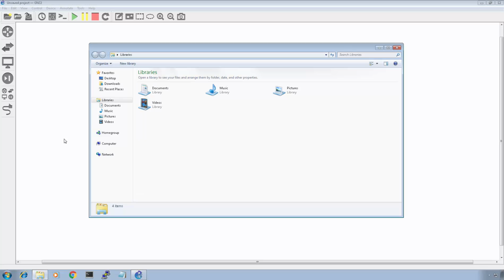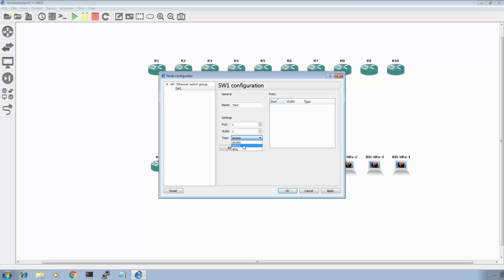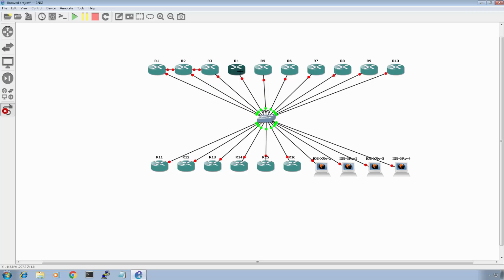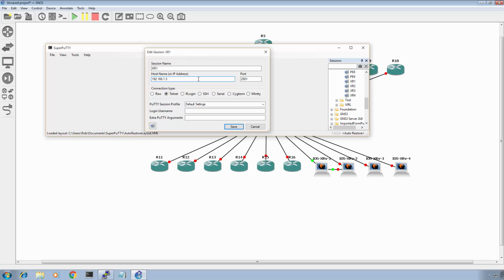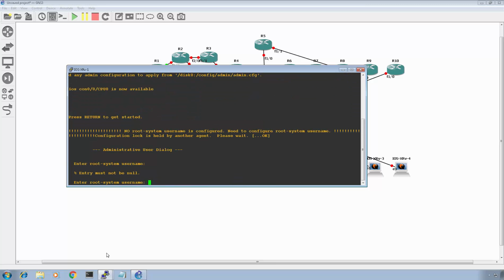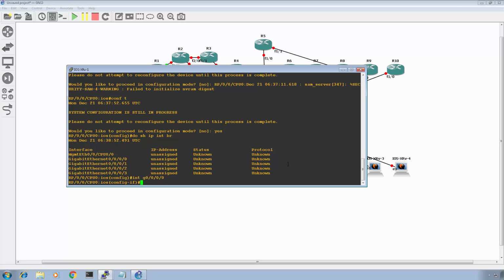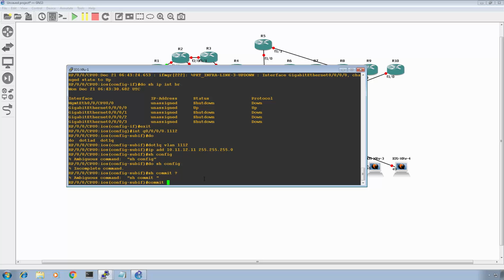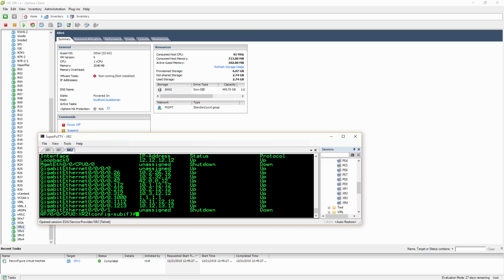GNS3 Setup for Service Provider with IOS-XR